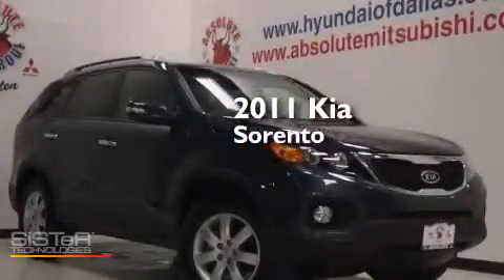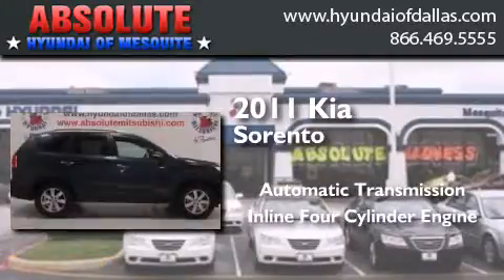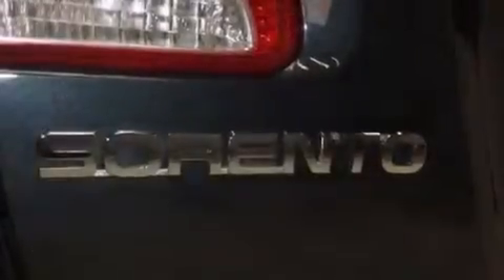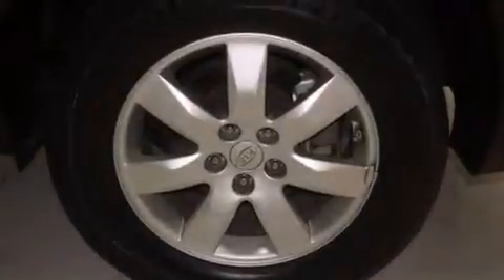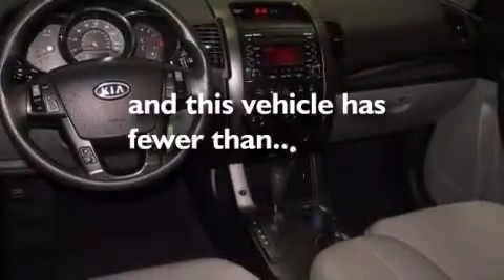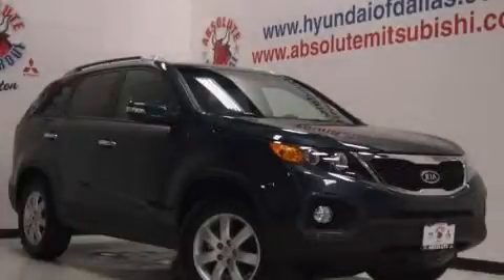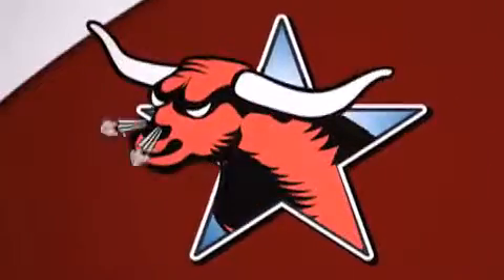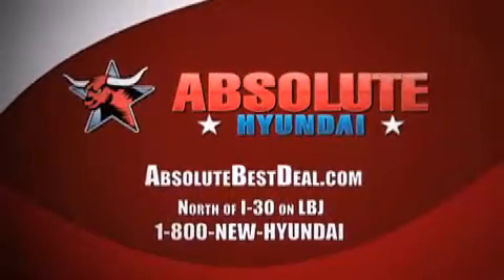Preowned 2011 Kia Sorento Mesquite TX 75150 Plano TX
We have been honored to serve the Mesquite TX area , we promise that your experience at our dealership will exceed your expectations ! Year : 2011 Make : Kia Model : Sorento Engine : Gas I4 2.4L/144 Trans . : Automatic Exterior : Pacific Blue Miles : 22,346 Interior : GRAY Stock : BG157412 Absolute Hyundai 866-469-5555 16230 LBJ Freeway Mesquite , TX 75150